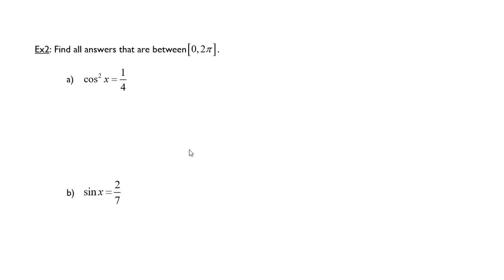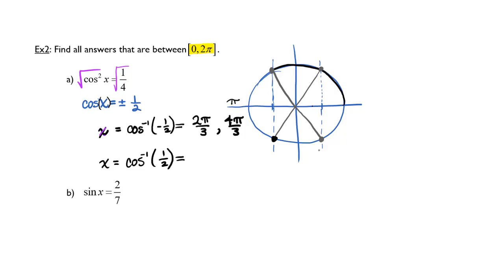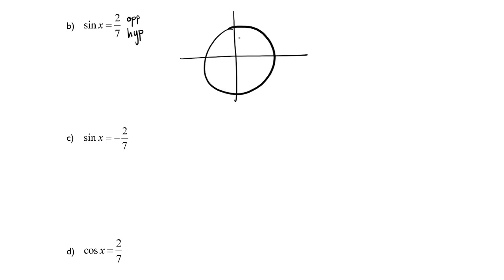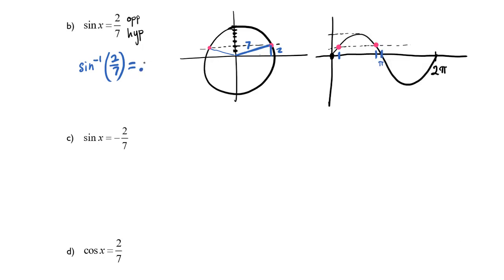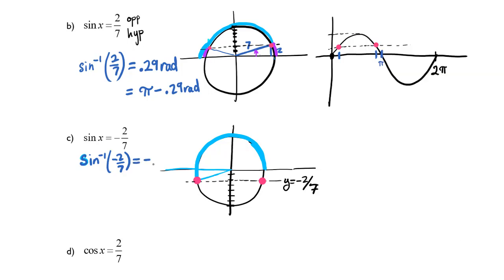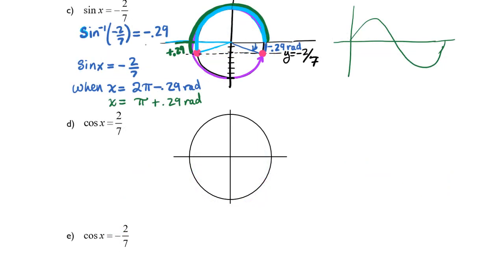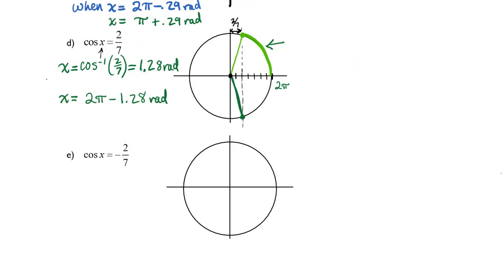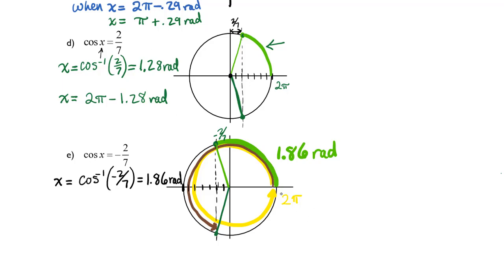Trigonometric Equations Part 2 of 8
In this video we will go over the basic idea of solving different trig equations by visualizing the unit circle and trig functions respectively. We are finding solutions on the interval from [0,pi].